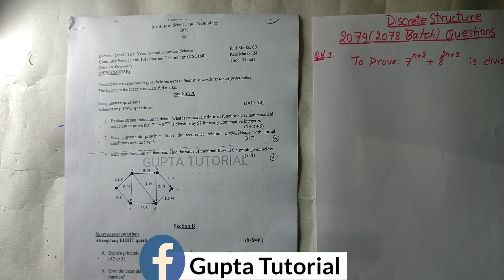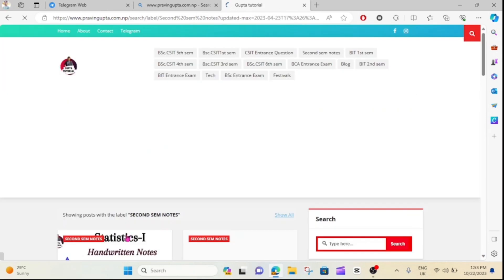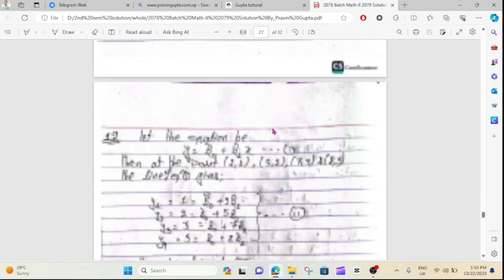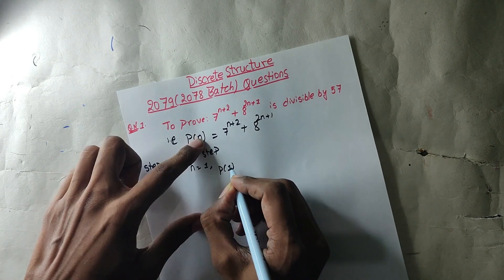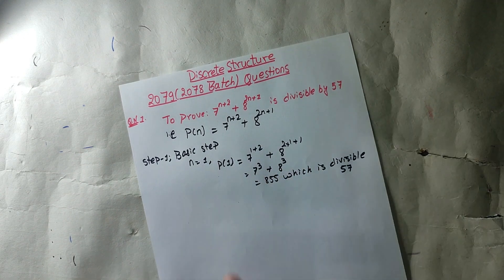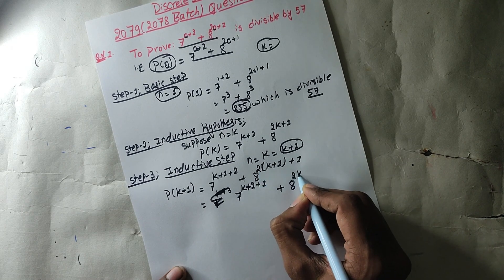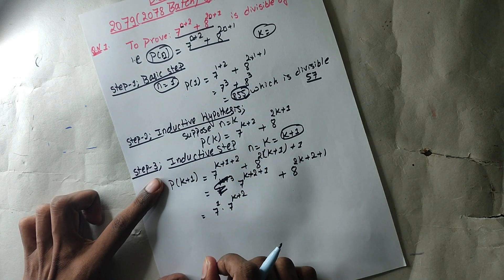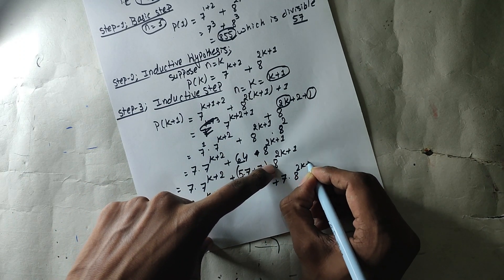Use mathematical inductions to prove 7^(n+2) + 8^(2n+1) is divisible by 57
Aaja ko video ma Q.N;1 ko Use mathematical inductions to prove 7^(n+2) + 8^(2n+1) is divisible by 57 barema kura gareko xam and  next video huru  ma remaining question haru solve garne xu and if you are new in this channel make sure to subscribe to my channel and turn on notification for future update